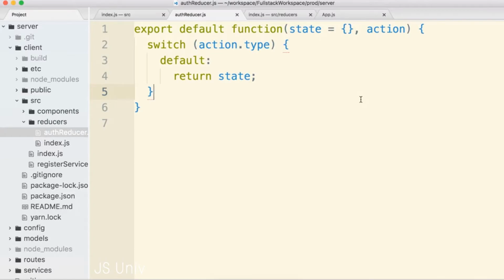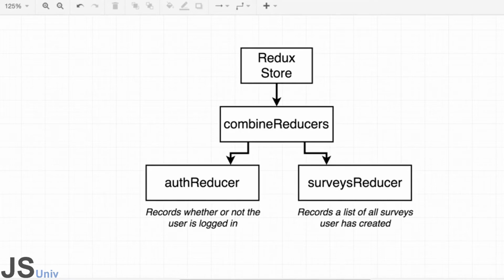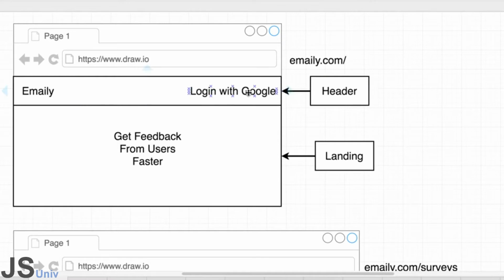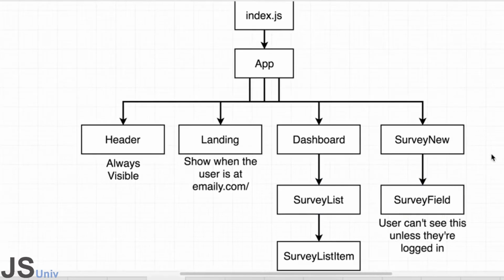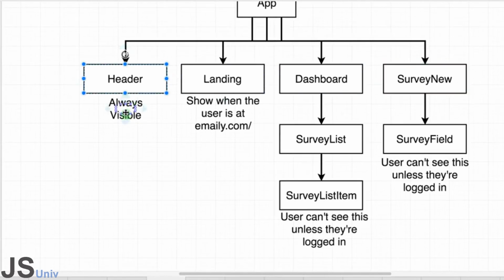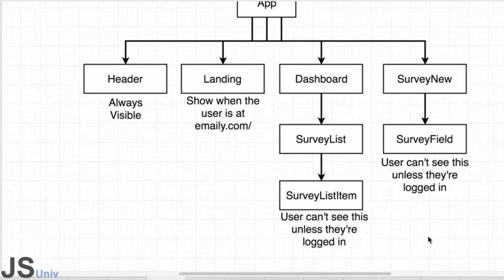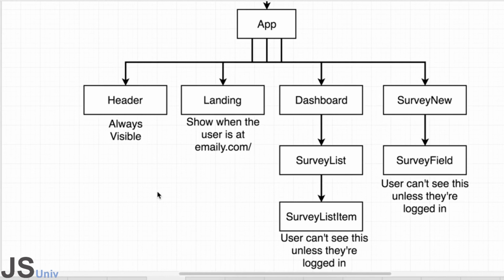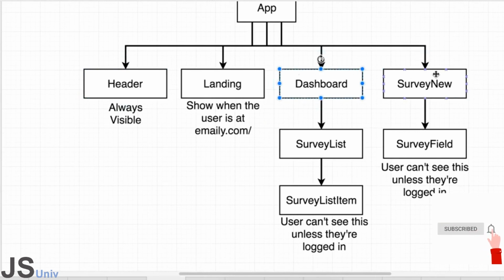Learn architecture of React and Redux App | Client side Architecture | MERN Stack | JSUniv